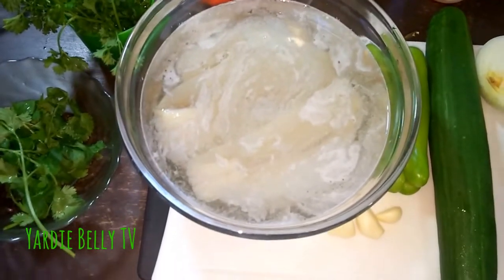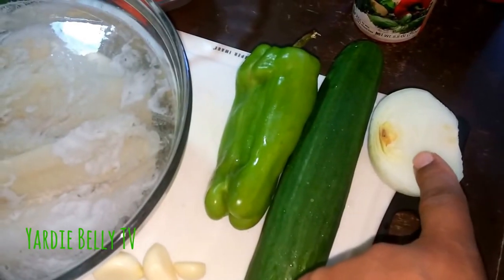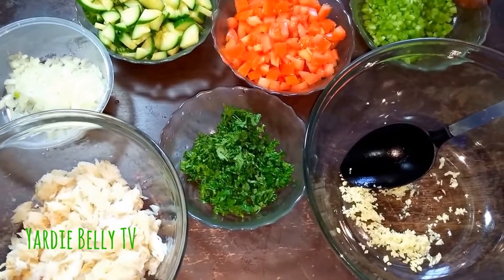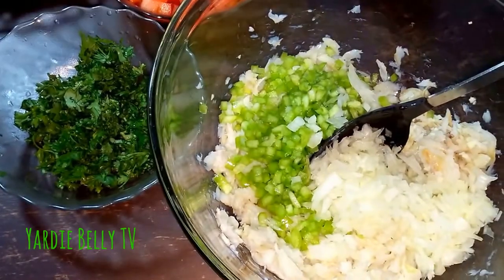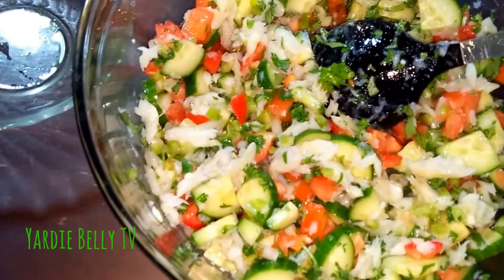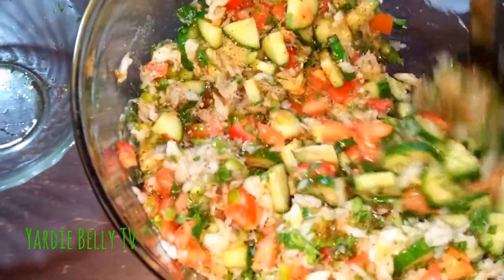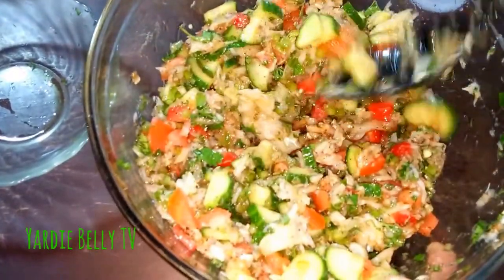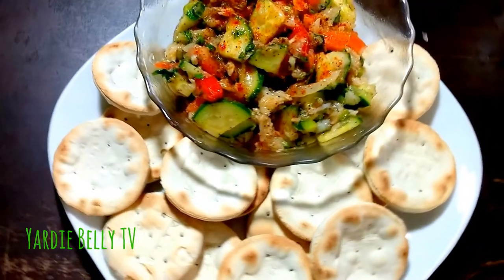Spicy RAW SALTFISH CHOKA (Cod Fish) SALAD Very Delicious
Another of my favorite childhood dishes recreated. Here I'm using Raw Saltfish or salted cod fish to make an awesome Salad that can be enjoyed any time!!
Try this one for yourself and see what I'm talking about!!